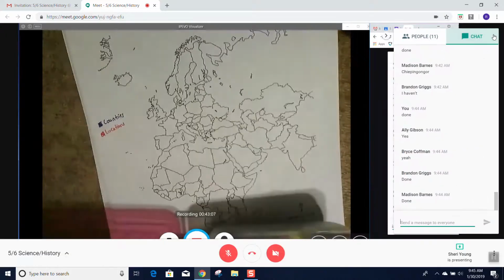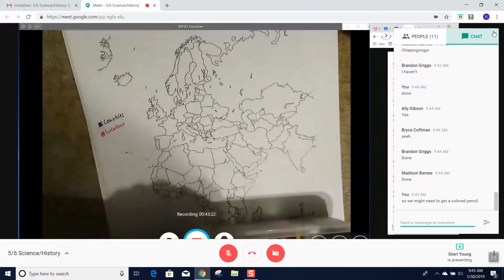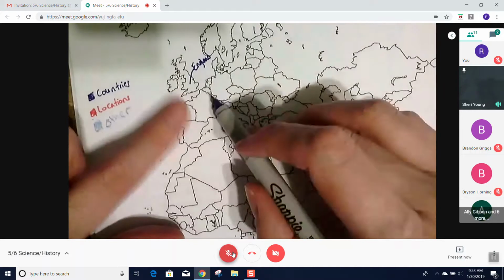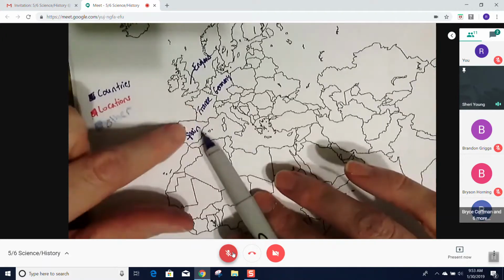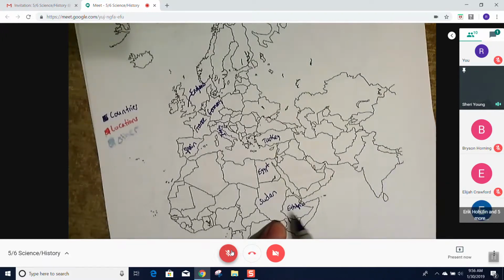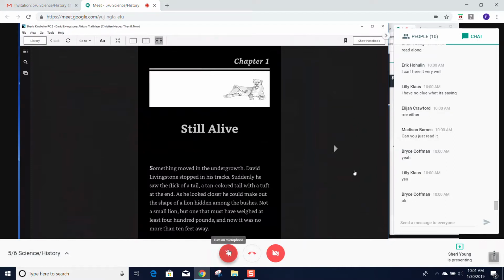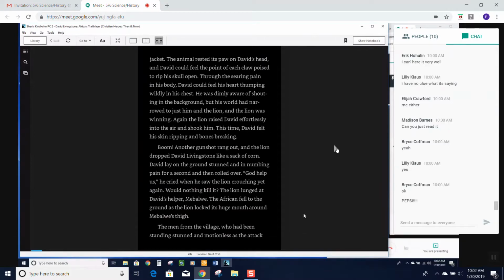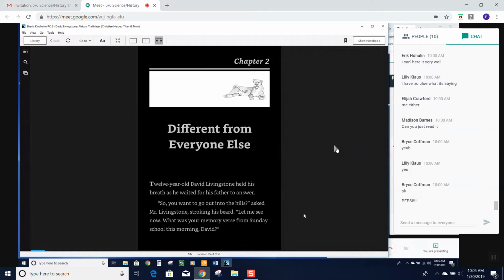Mrs. Young's 5/6 Sci History online lesson 1/30/19